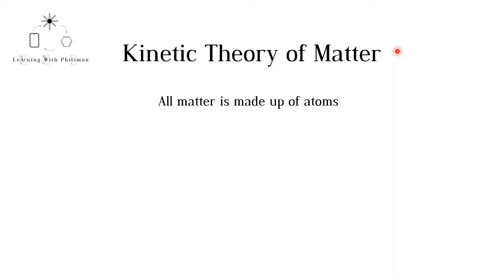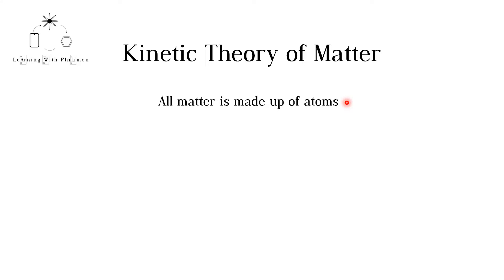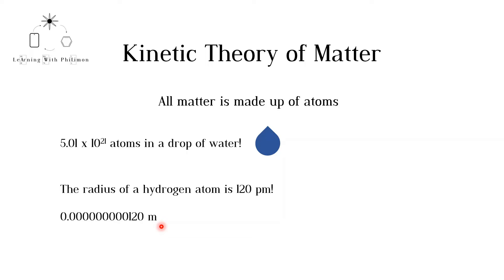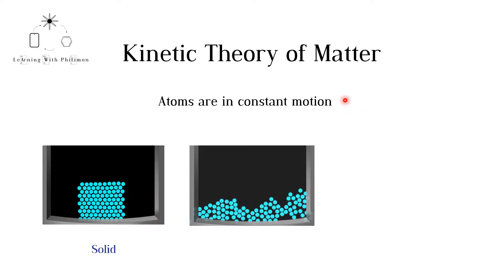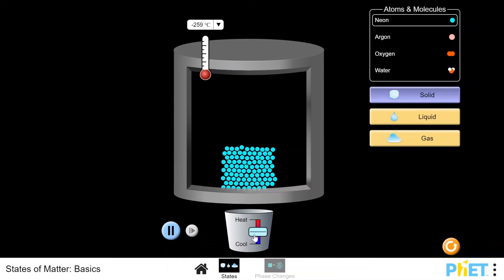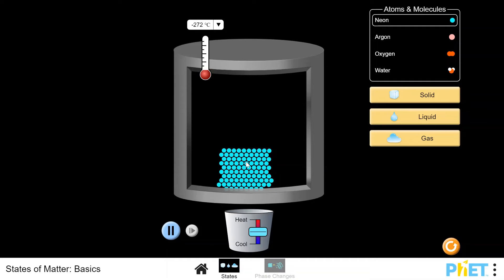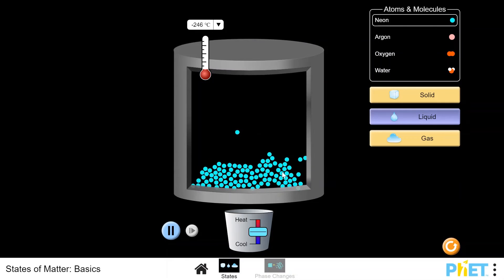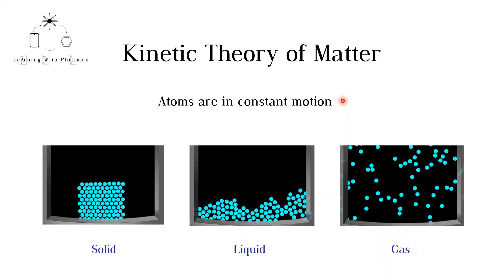Kinetic Theory of Matter (KS3 & GCSE Chemistry)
In this video we will be looking at the kinetic theory of matter, which states that all matter is made up of atoms that are constantly in motion.